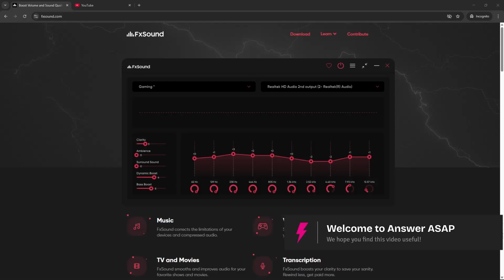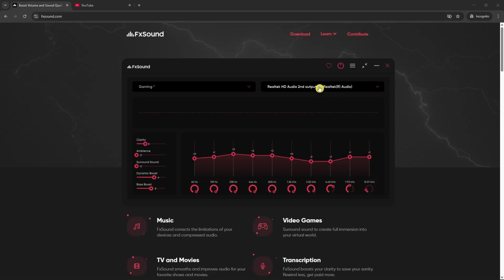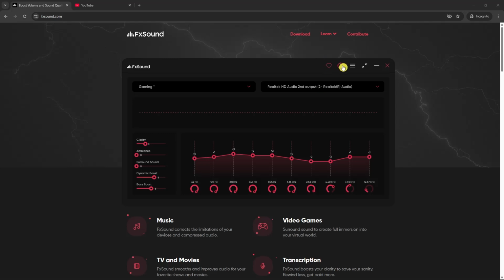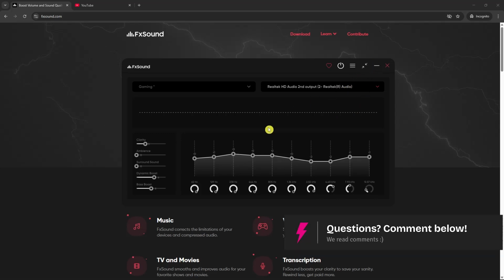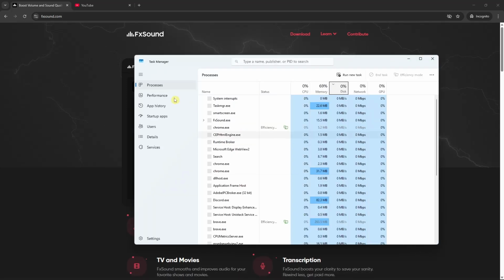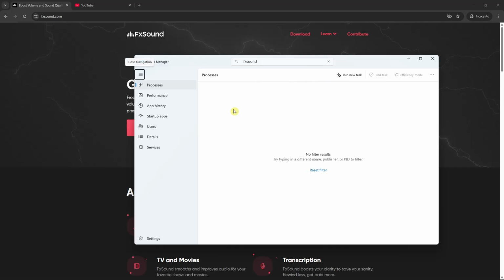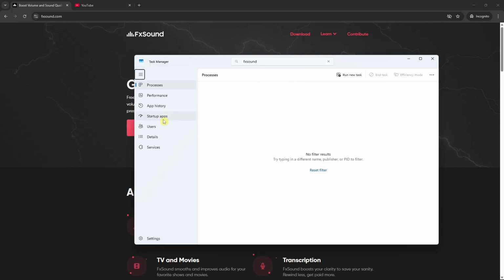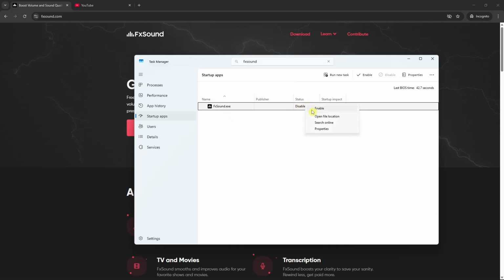How to TURN OFF FXSOUND (Step by Step) 2026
Turning off FXSound when not in use can help you manage your device's resources better. This video explains the simple steps to do so. Please consider liking the video and letting us know if you have any comments, ideas or questions, we really appreciate any feedback! We have plenty of other tutorials on our channel so come and see if we can help you with anything else :)